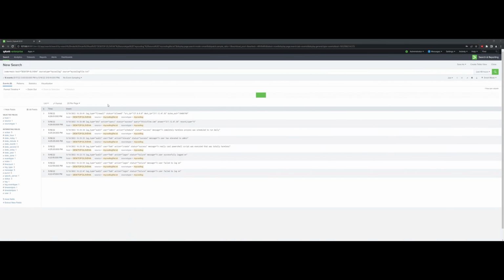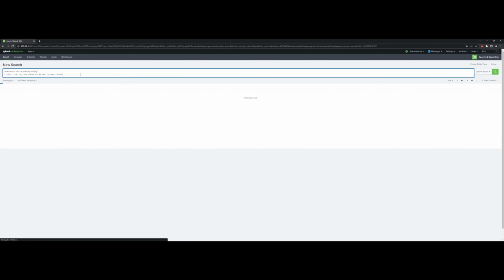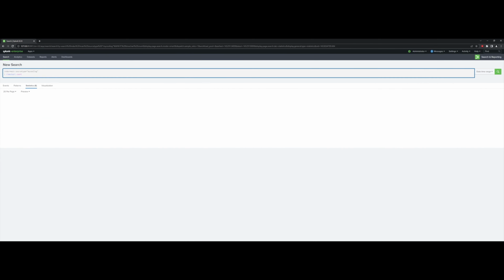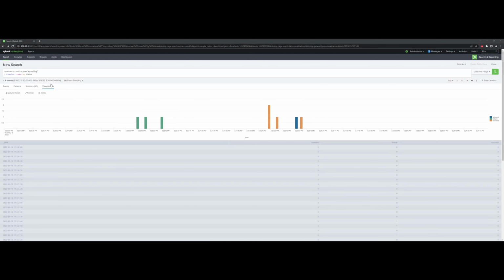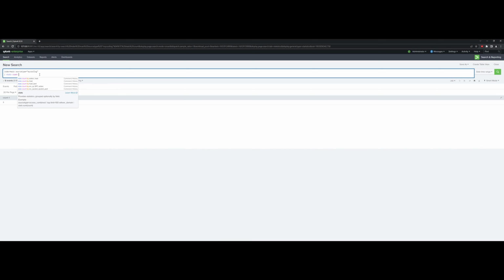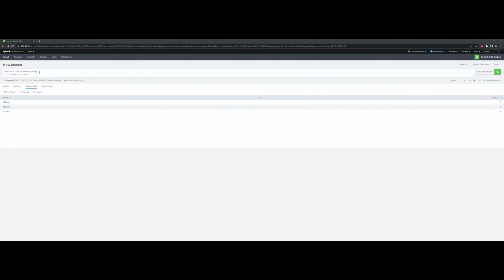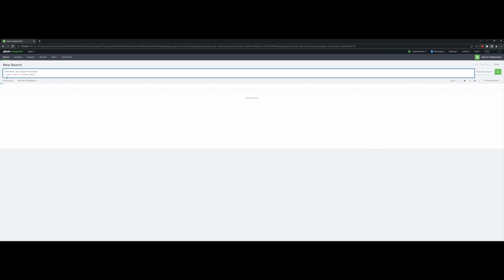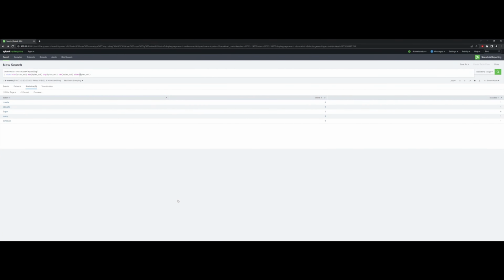Search Part 3